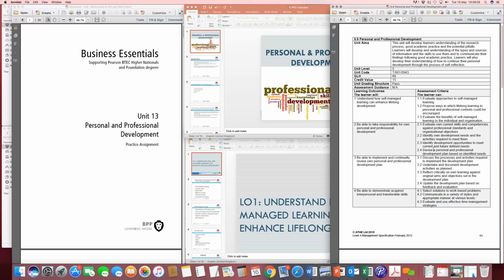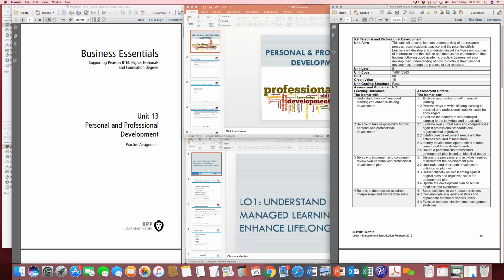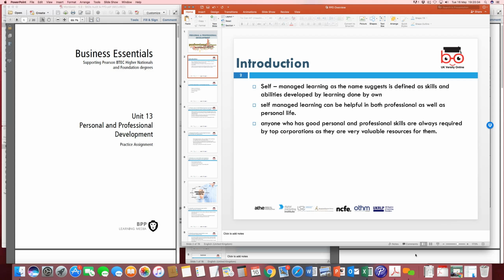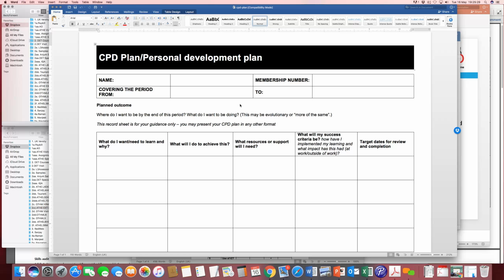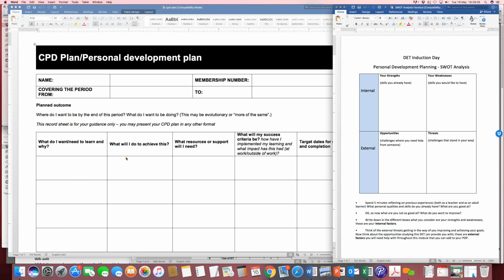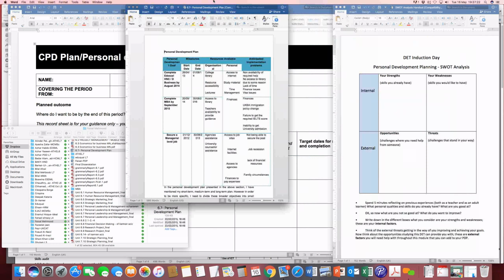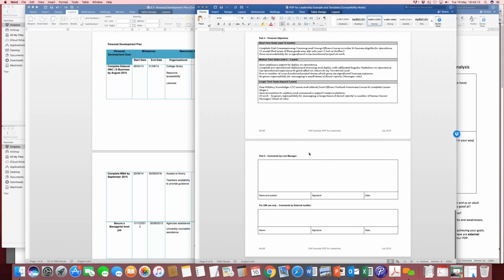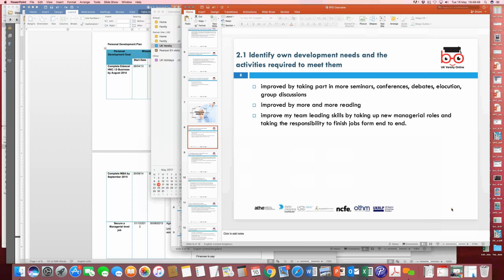ATHE Level 4 Ext Diploma in Management Unit Personal and Professional Development LO4